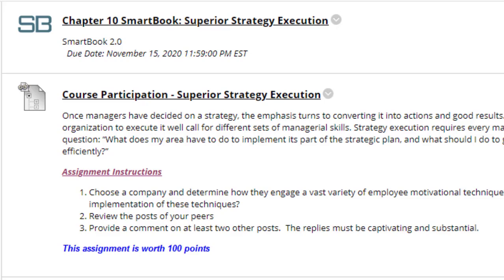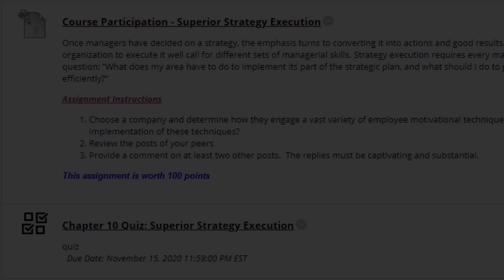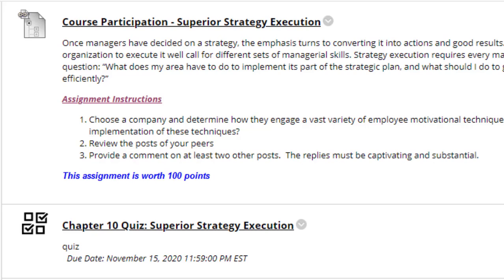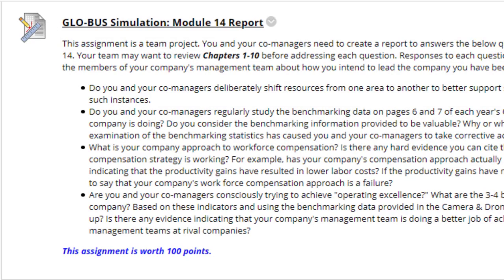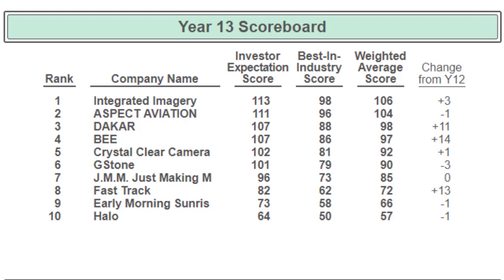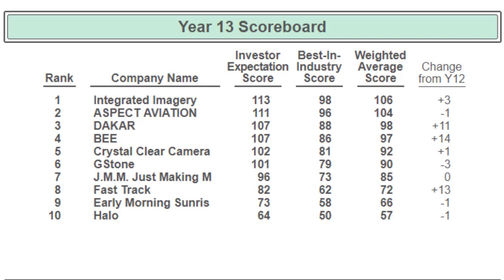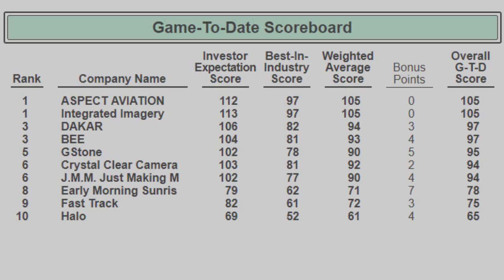MGT-290: Business Management Capstone (Module 12)